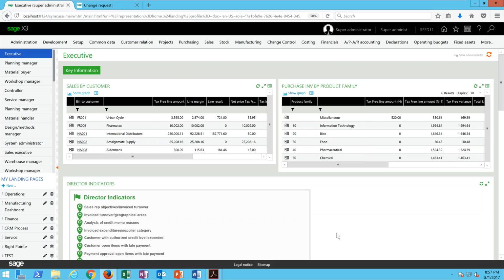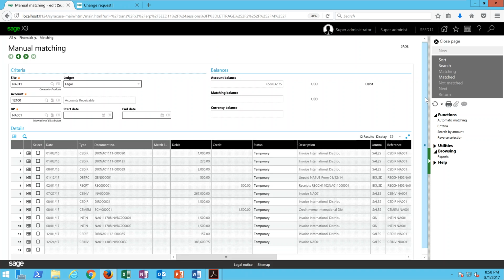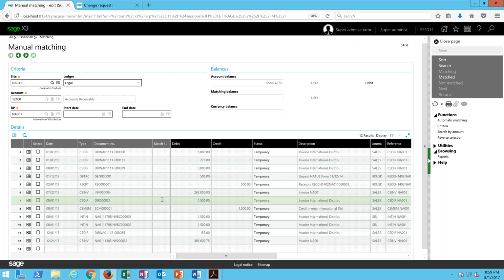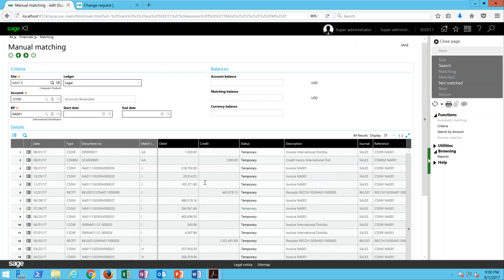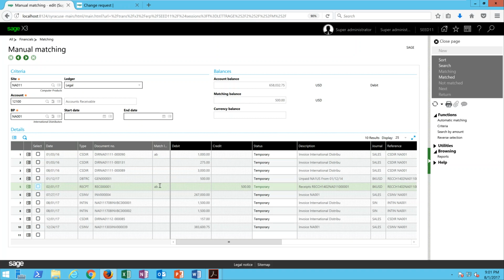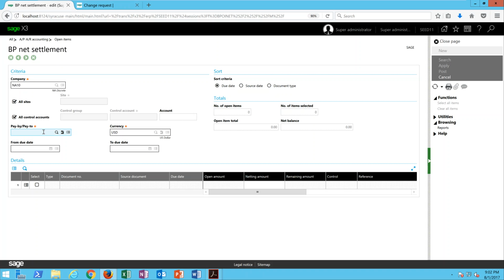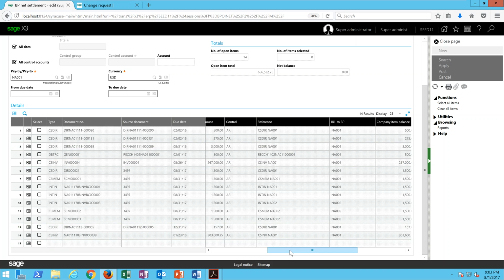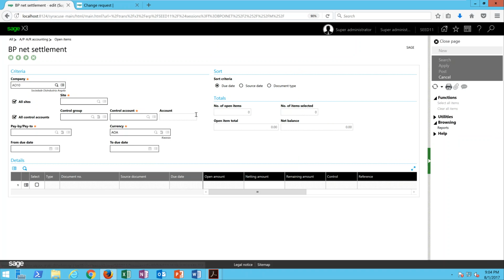Manual Matching and BP Net Settlement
The manual matching and BP Net Settlement functions within x3 allow AR and AP managers to match open items (invoice, credit memos, payments on account) against each other without having to go through the payment/receipt entry function.  One example of where this can be useful when needing to match a credit memo against an invoice that needs written off.